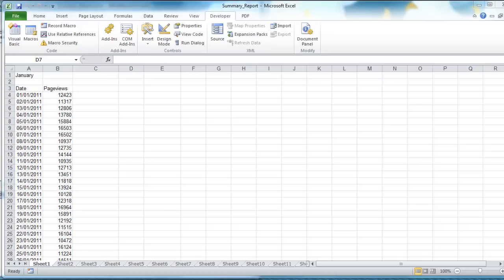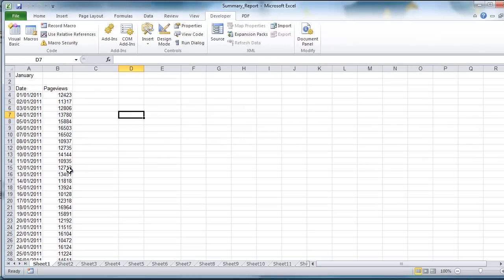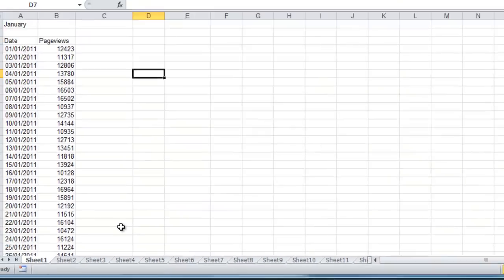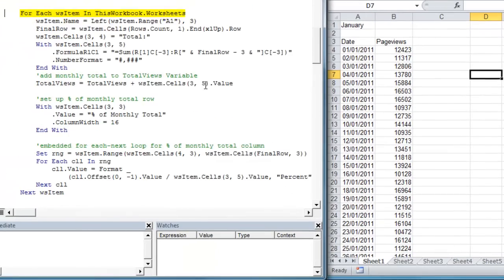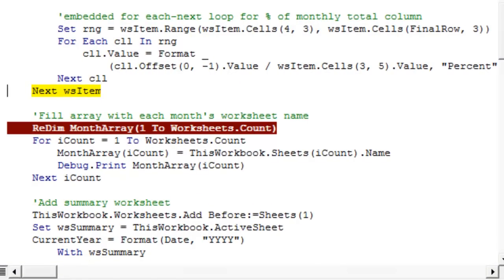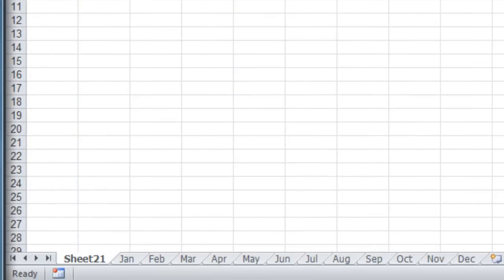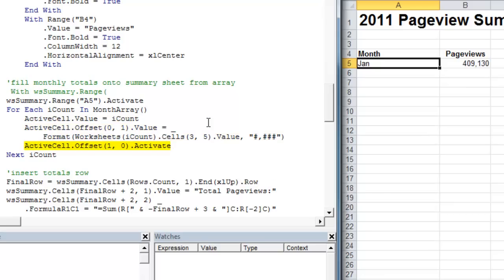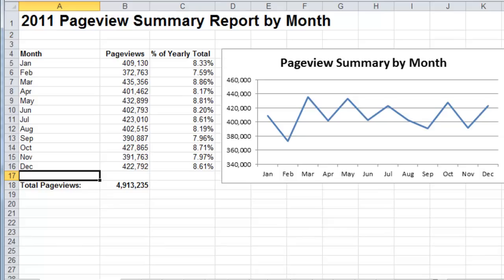Excel VBA - Create Summary Report Example